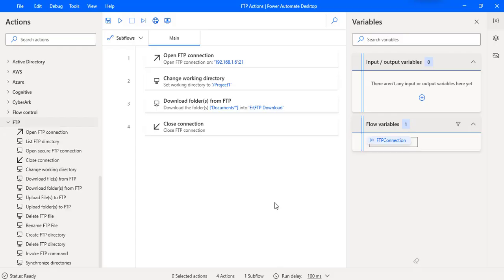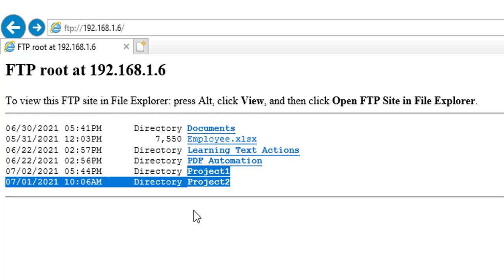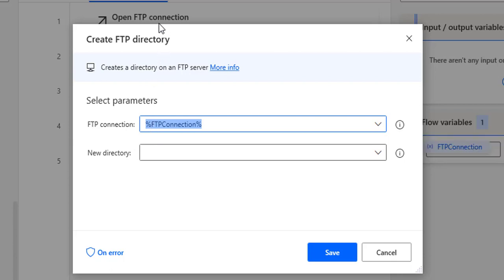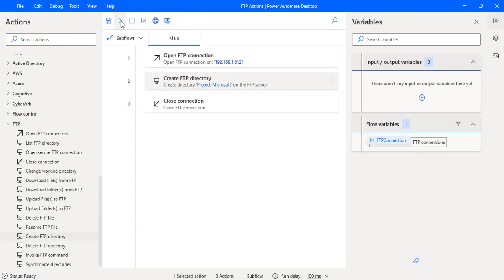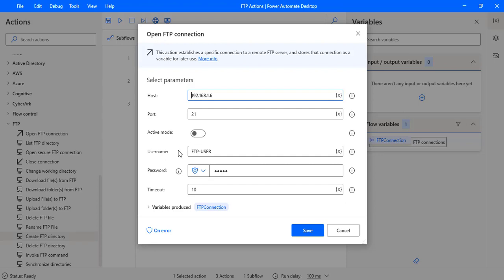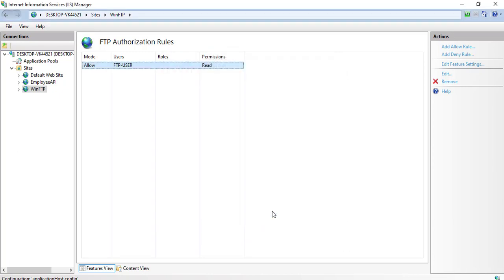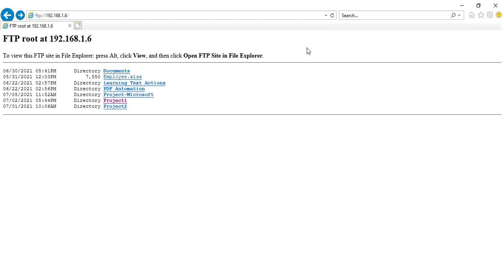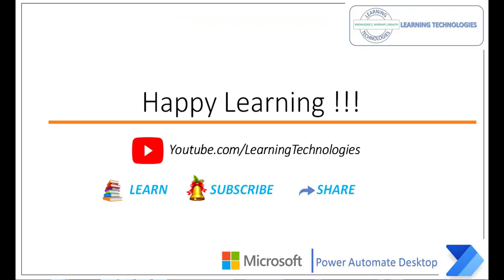Power Automate Desktop : 116 || Create FTP Directory || FTP Automation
00:00 Intro of "Create FTP Directory"
01:44 "Create FTP Directory" - Parameters
02:58 Run flow for "Create FTP Directory"
03:42 User Permissions